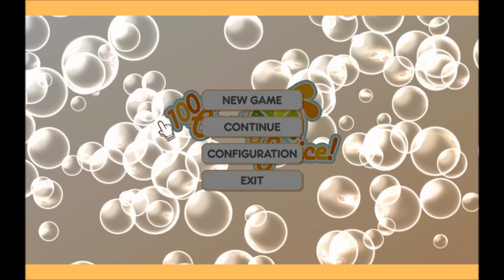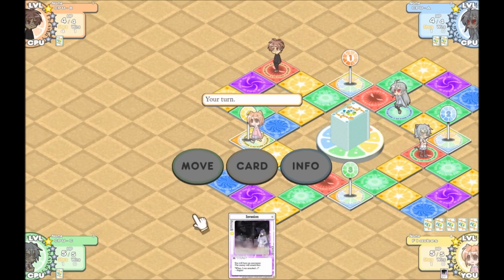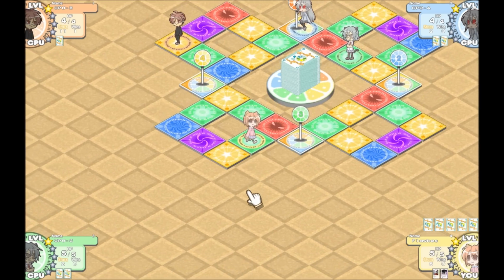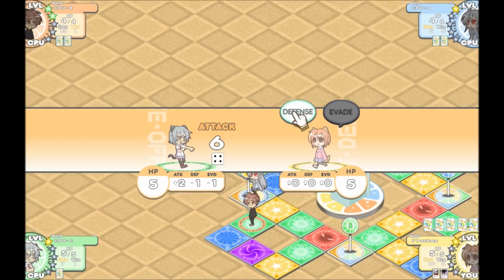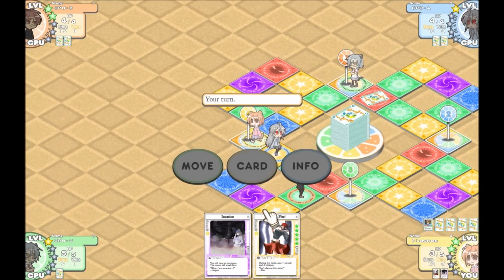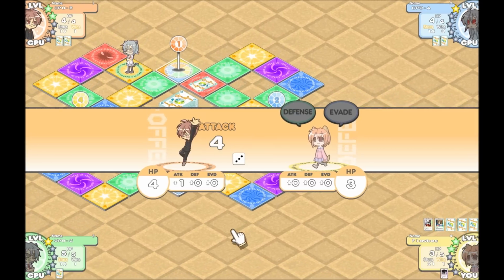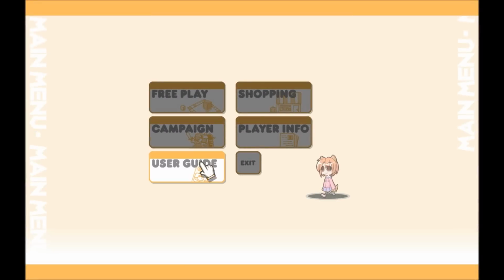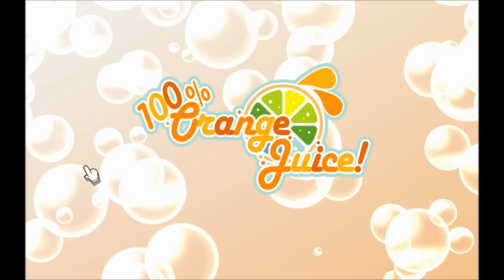Flawkes Plays: 100% Orange Juice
You want some.. JUICE?

Flawkes plays through a "quick" single player game of 100% Orange Juice.

The song used during the sped up parts was Yoshi's Island - Map Theme.

Check it out on Steam if you're interested; it's on sale for just under $3.

... I'm not going to lie; I made the end of the video before anything else. The video was just an excuse to throw it in. Shhhhh...